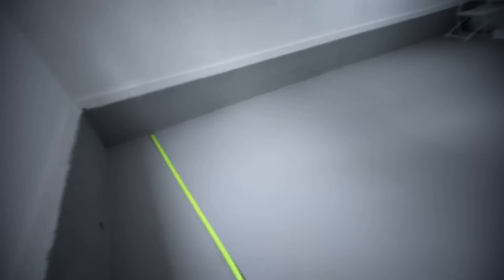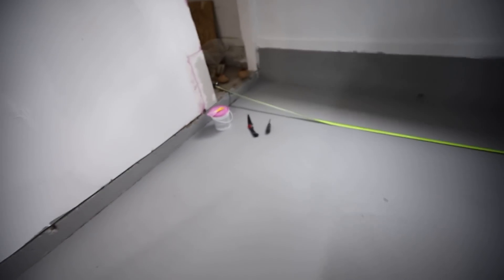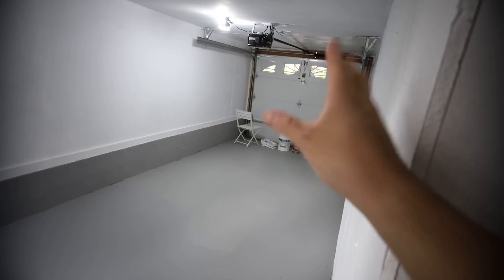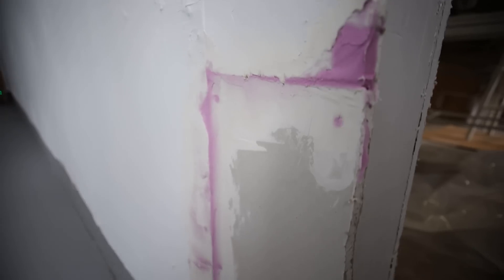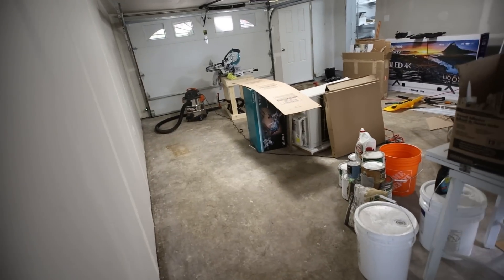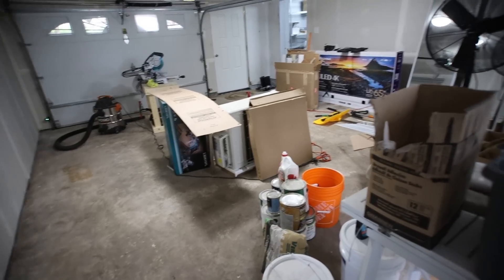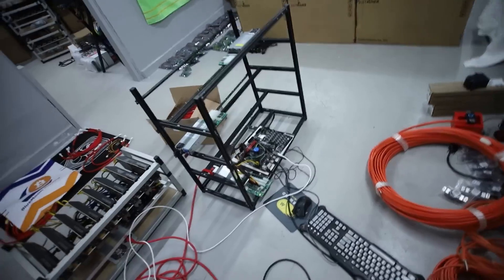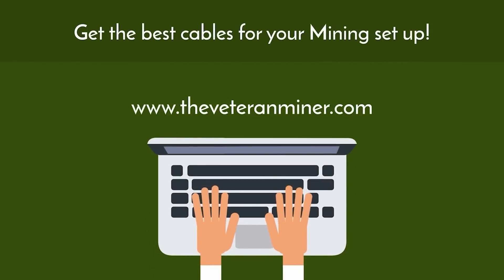Done.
Best Crypto Tax Software For Miner's
Unmineable use Ref Code RPM to lower your mining fee to 0.75!
Protect your Crypto with this (PAID LINK)

120GB SSD Hard Drive (PAID LINK)
7" Portable Monitor (PAID LINK)